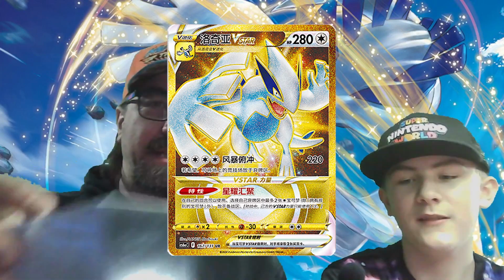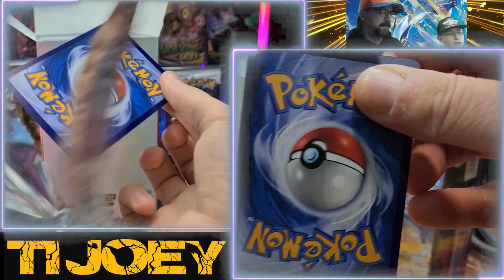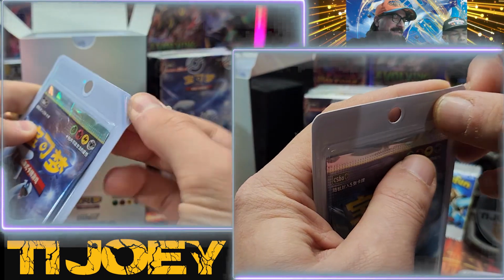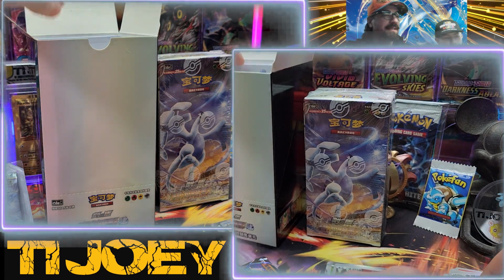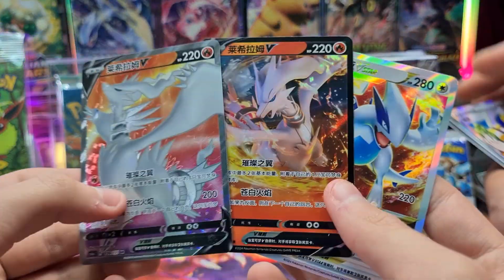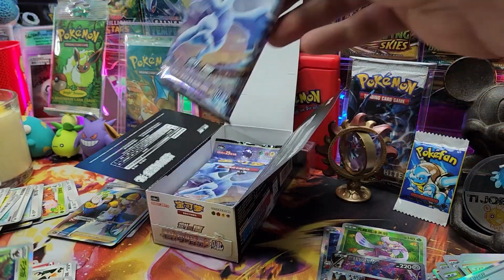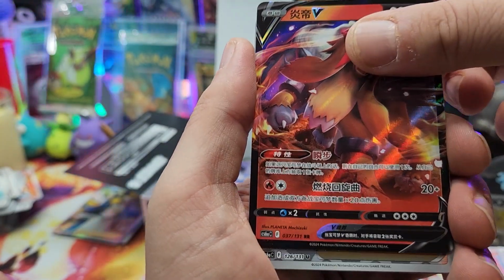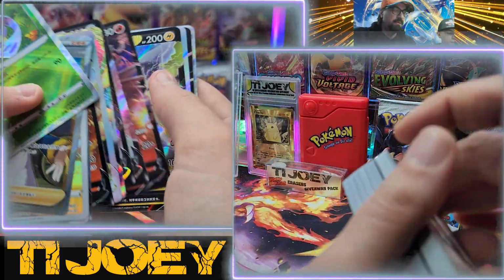OPENING THE NEWEST CHINESE POKEMON SET: AZURE SHADOWS : ROAR CS6a! THE LUGIA HUNT GOES ON!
We have openend the newest simplified chinese POKEMON set. AZURE SHADOWS: ROAR. We hope to finally pull that LUGIA ALT ART after opening hundreds and hundreds of POKEMON SILVER TEMPEST PACKS. We can't wait to reach the 1000 subscribers and have a crazy celebration live stream with tons of juicy giveaways.